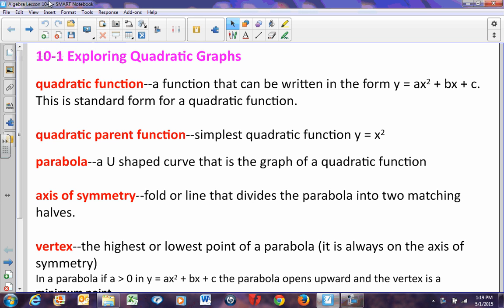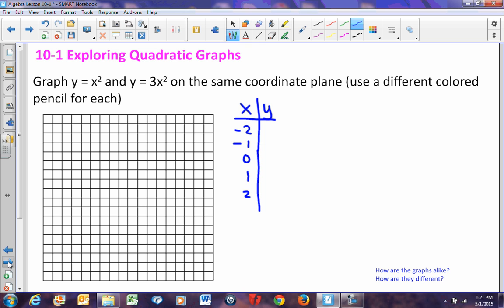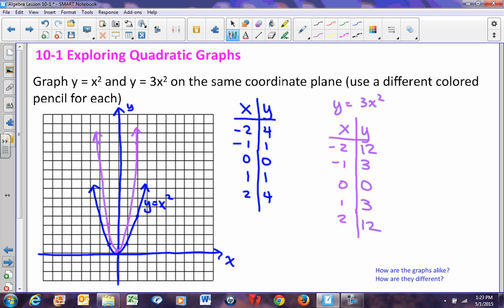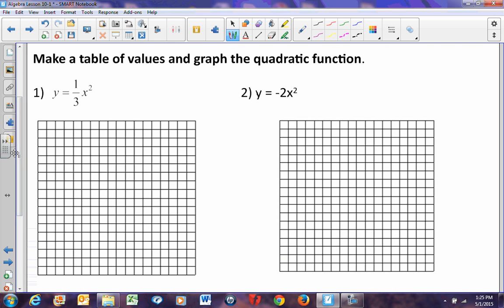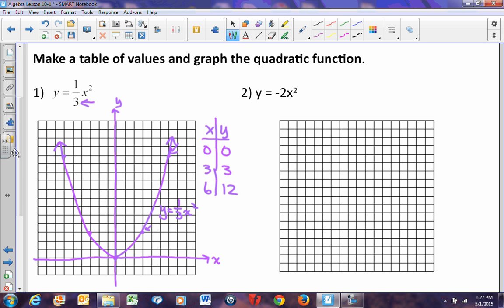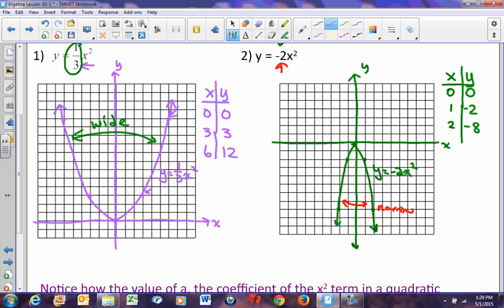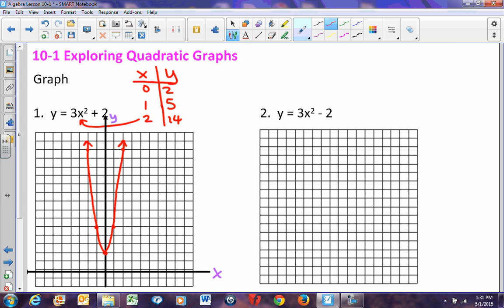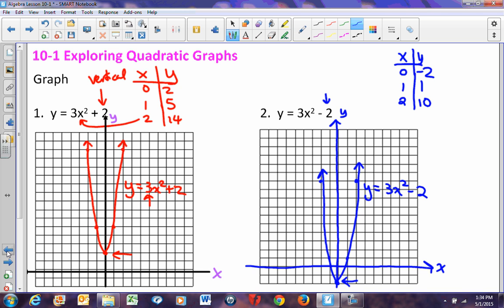Algebra Lesson 10 1 Exploring Quadratic Graphs